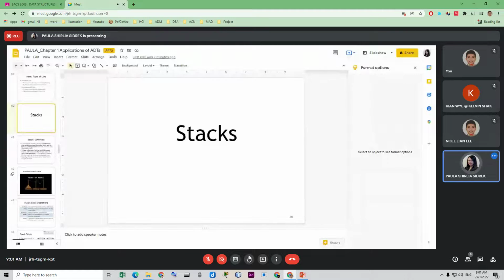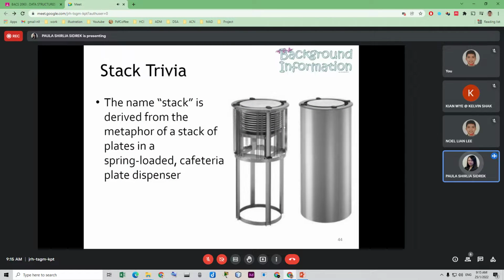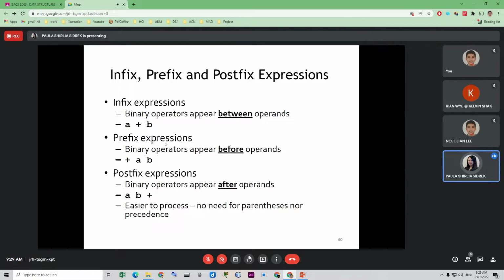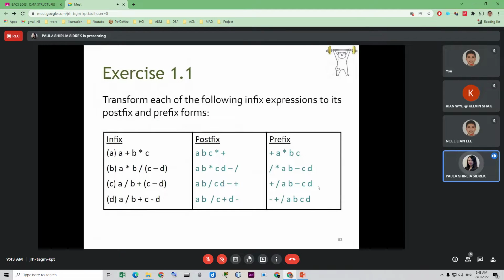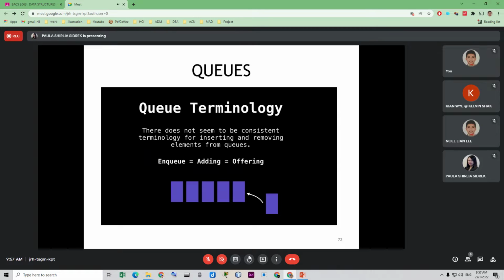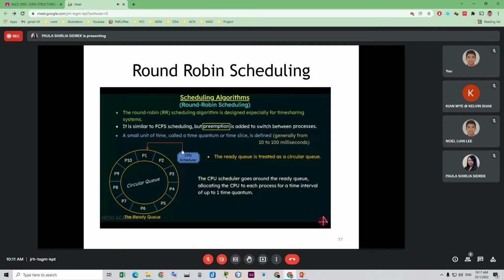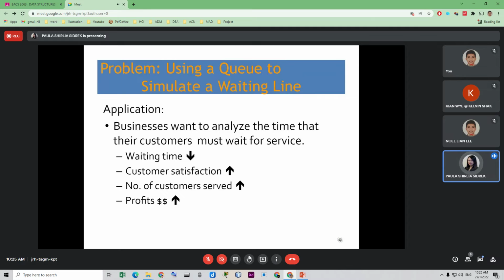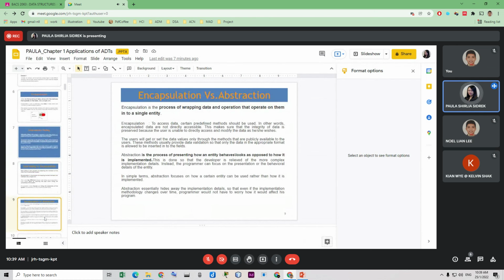DSA Chp 1 Applications of ADTs (25.1.2022)